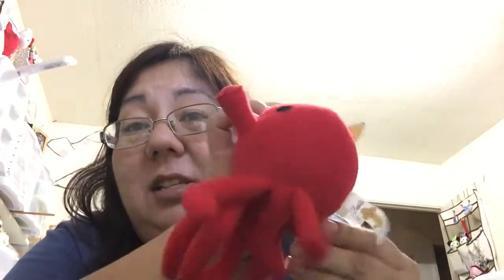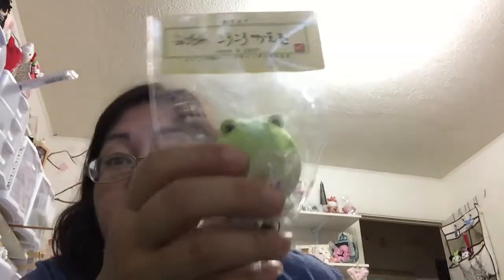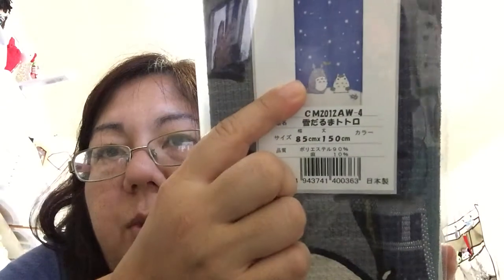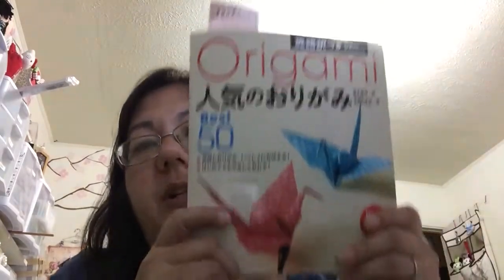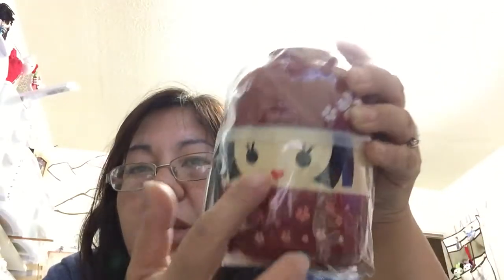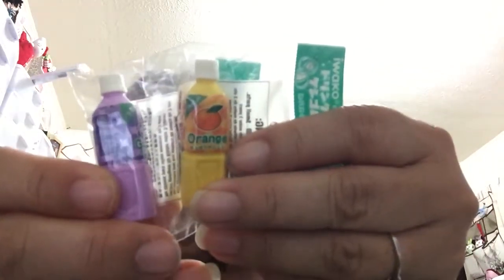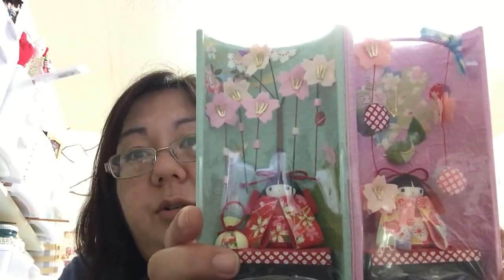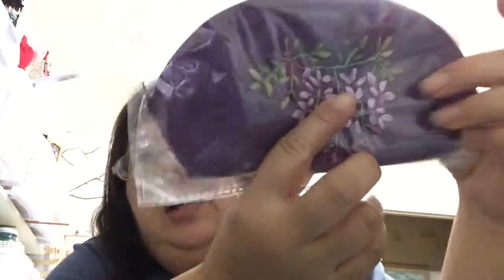Japan Haul: Misc. Japan Goodies & Omiyage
Sharing all the miscellaneous goodies I picked up on my last Tokyo Adventure !